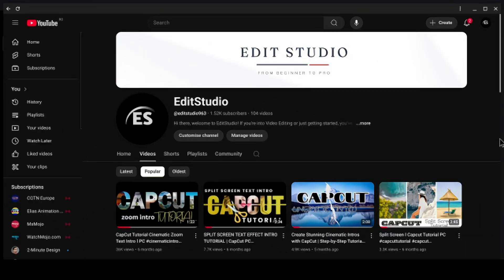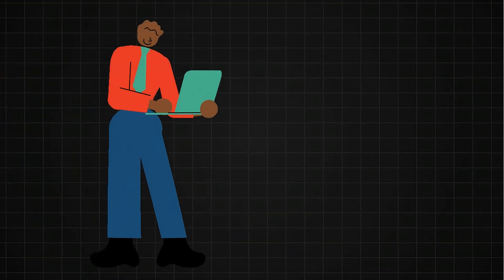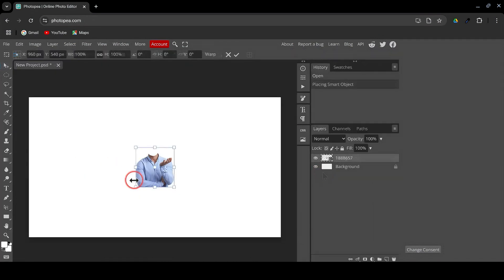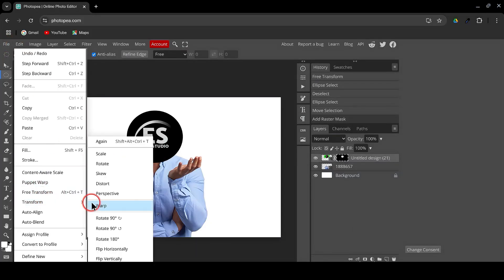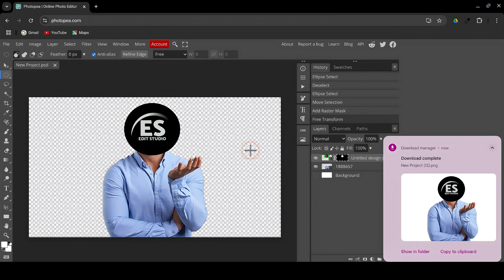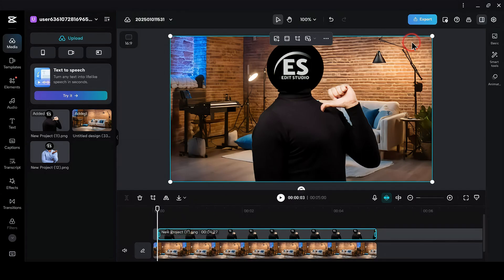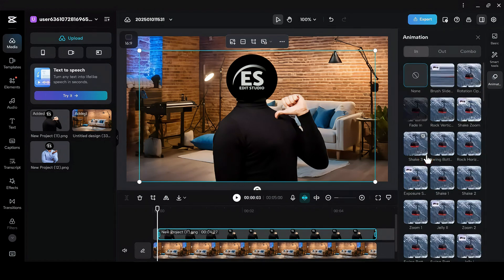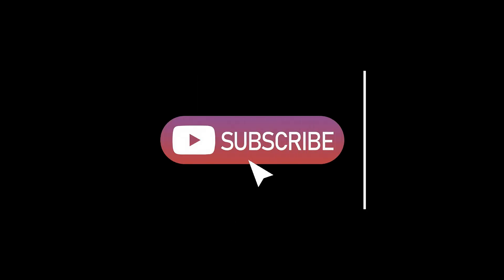How To Animate Your Own Custom Characters in CapCut PC !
In this tutorial, I’ll show you how to create and animate your very own custom PNG characters using Photopea and CapCut on PC! 🎨✨
From designing your unique character to adding smooth animations, I’ve got you covered with easy-to-follow steps. Whether you're a beginner or a pro, this video will help you stand out and keep your subscribers coming back for more! 💯